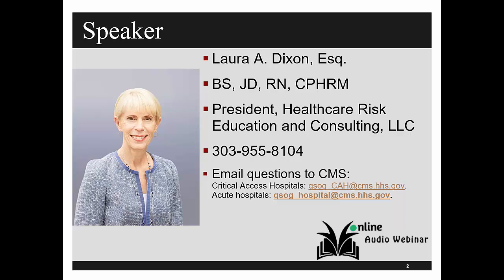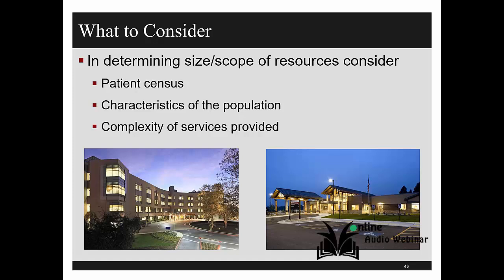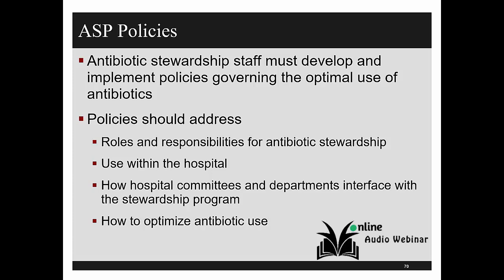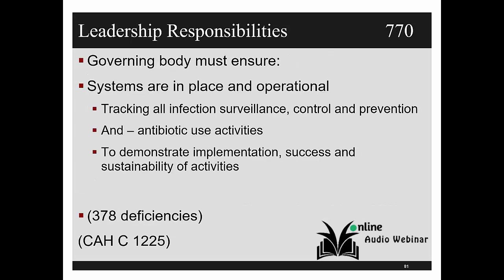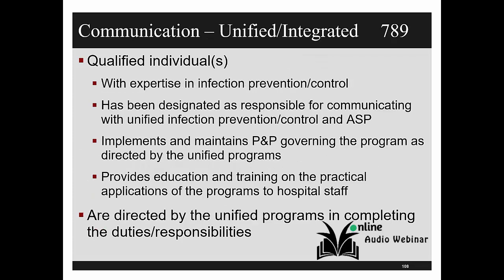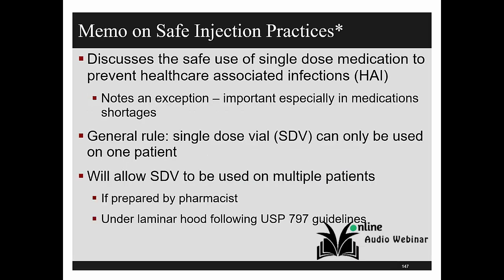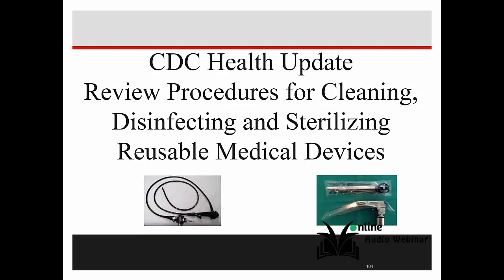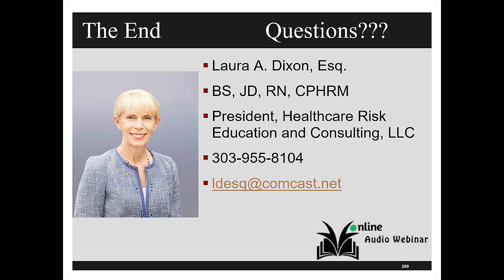The CMS Hospital Infection Prevention Control and Antibiotic Stewardship Program - Requirements 2023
A hospital must have an active infection control program to track, prevent, and control infectious diseases, including Healthcare-Associated Infections, or HAIs. Additionally, the hospital must have a program for optimizing antibiotic use through stewardship. This program will discuss CMS's changes to the infection control standards in 2019 and the interpretive guidelines developed in July 2022.

The program will cover what a hospital must have in place to comply with the regulation, including qualifications of the infection preventionist, the existence of a hospital-wide antibiotic stewardship program, and following nationally recognized infection control standards.

Though no longer utilized by CMS during a survey, the Infection Control Worksheet will be mentioned. It is an excellent tool to prepare a facility for a study because CMS incorporated the areas covered in the worksheet into the standards.

This webinar will cover the CDC vaccine storage, handling toolkit, and the procedures for cleaning and disinfecting reusable medical devices. The Joint Commission standards on the Antibiotic Stewardship Program (ASP) will be discussed.

Learning Objectives:-

Recall the standard and new interpretive guidelines for infection prevention and control
Relate key requirements for an infection prevention and control program
Identify the requirements for infection prevention and Antibiotic Stewardship lead
Describe what CMS requires for safe injection practices and sharps safety
Discuss that CMS has a final infection control worksheet.

Outline:-

Introduction and important resources
New rules and overall changes
Joint Commission ASP requirements
CDC Infection Control resources for professionals and training
CMS memos and CDC guidance
Legionellae and TJC and CMS information
ISMP IV Push infection prevention guidelines
CDC Vaccine Storage memo
CDC Cleaning reusable devices
Infection Control deficiencies
CMS Conditions of Participation
What an infection prevention program must have and show
Infection prevention identified and qualified
Leadership involvement
ASP program leader's responsibilities
Unified and integrated programs
CMS Worksheets – overall
Infection control programs and resources
Hospital QAPI and infection prevention
Systems to prevent MDRO and correct antibiotic usage
Infection prevention systems and training
Hand hygiene processes
Injection practices and sharps safety
Environmental cleaning and disinfection
Reprocessing noncritical items
Reprocessing semi-critical items
Reprocessing reusable critical equipment
Immediate use sterilization
Single-use devices
Urinary catheter tracer
Central venous catheter tracer
Isolation droplet precautions
Isolation airborne precautions
Ventilator/respiratory therapy tracer
Spinal injection practices
Point of care devices (blood glucose monitors and INR monitors)
Isolation contact precautions
Invasive procedure module
Infection Control in the Operating Room
Infection control tools
Appendix and Resources